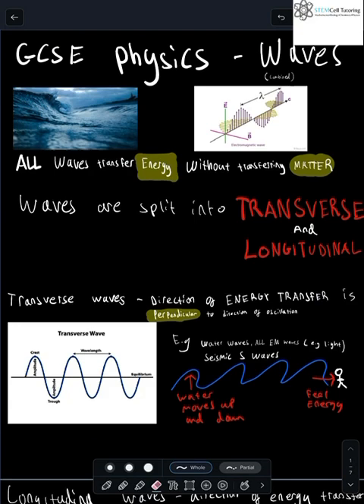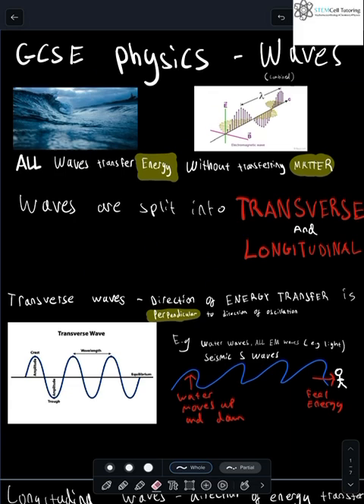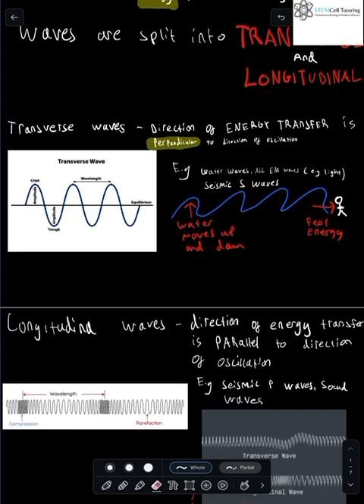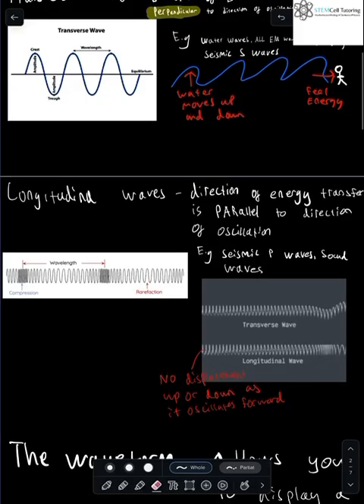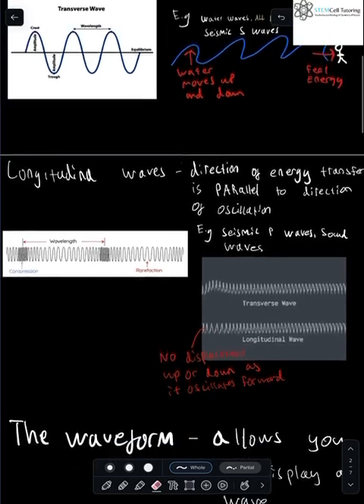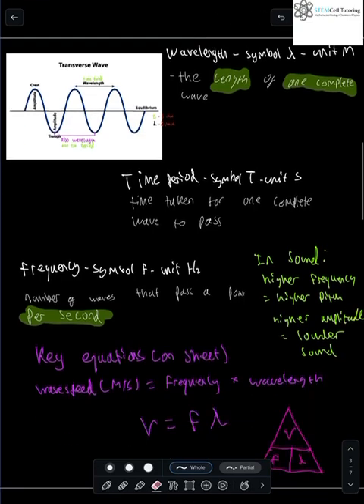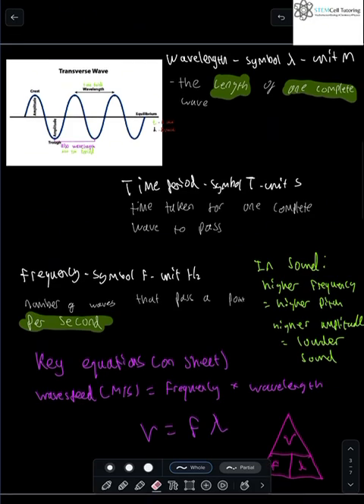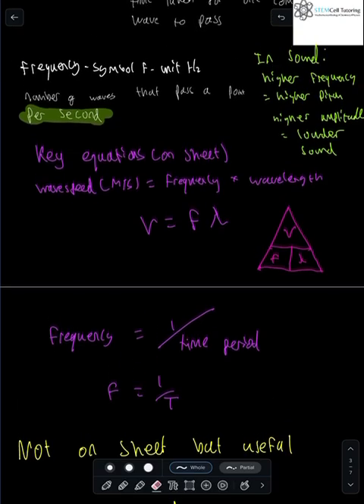Waves - GCSE Physics